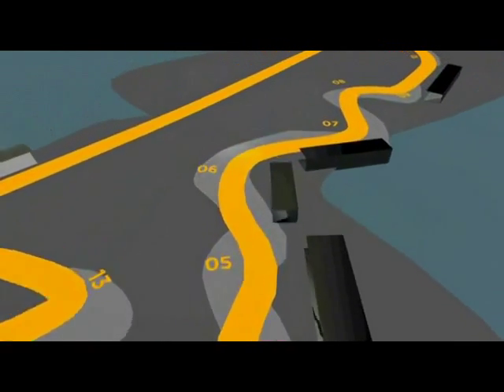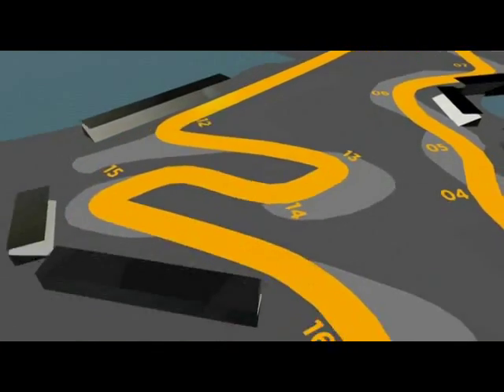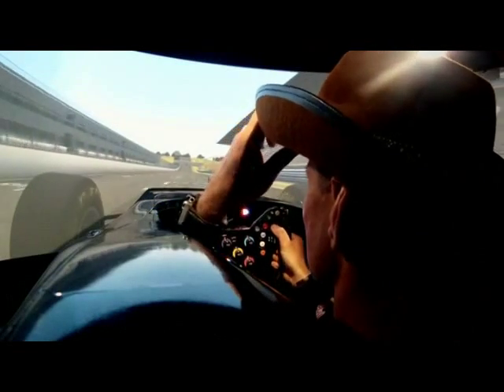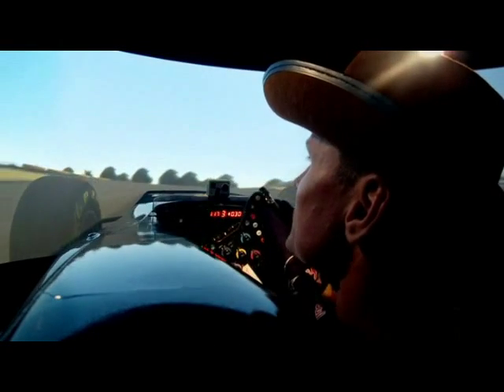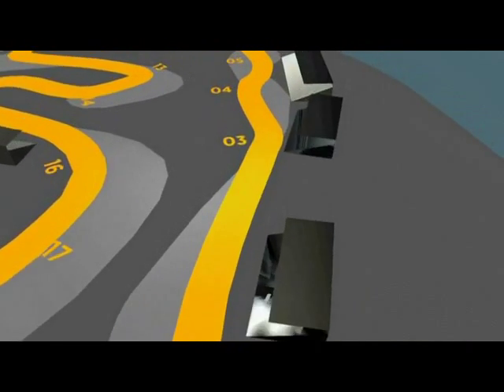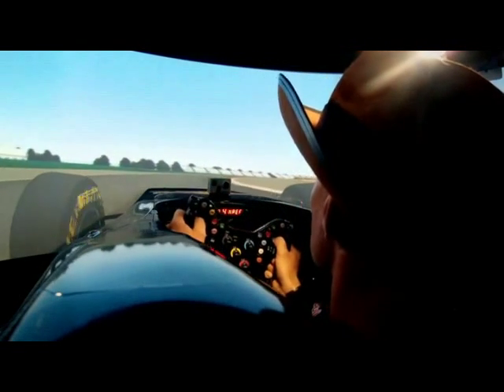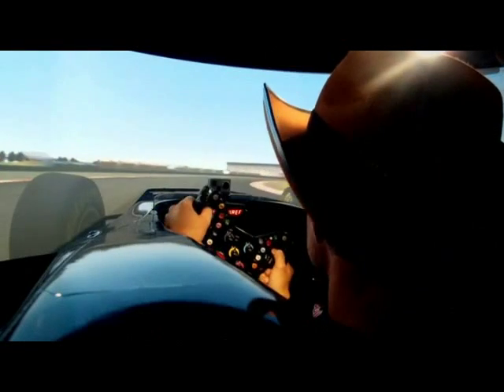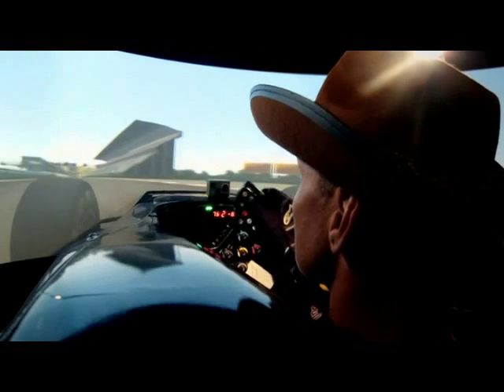David Coulthard drives the new Circuit of The Americas Formula One track at Austin, Texas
David Coulthard drives the new Circuit of The Americas Formula One track at Austin, Texas in the Red Bull simulator.